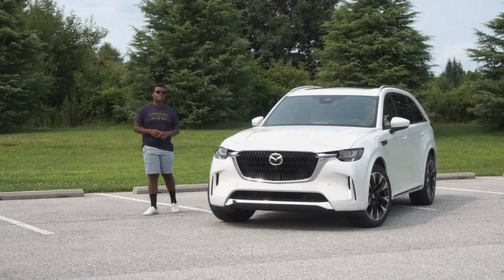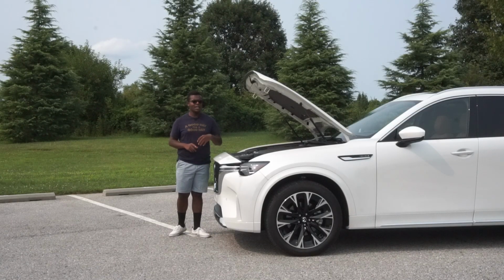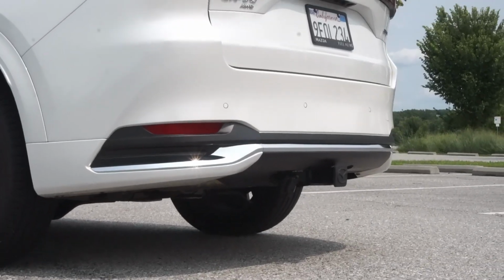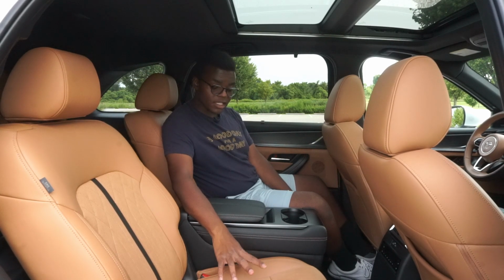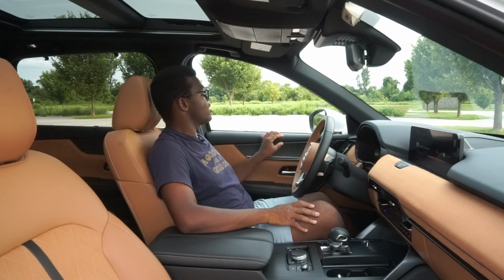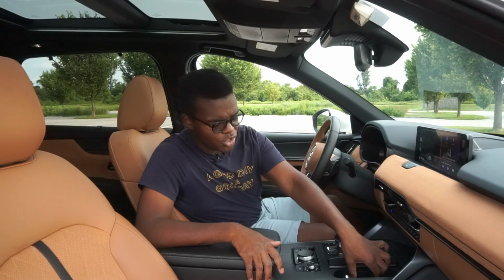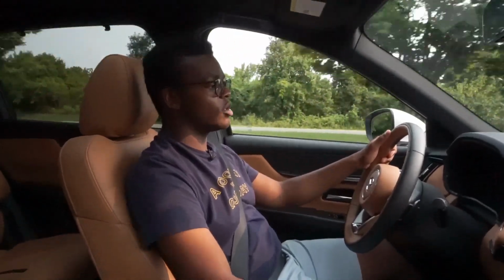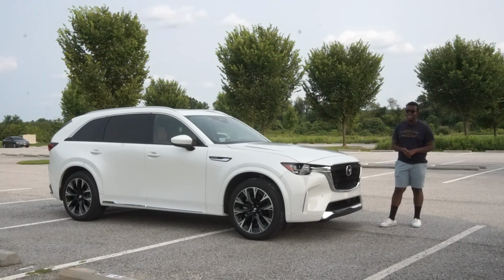The Mazda CX-90 is a Proper Acura MDX Fighter!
I really enjoyed my time with the CX-90. It offers supreme driving dynamics while also being a practical premium SUV.
0:00 - Intro
0:45 - About this CX-90
1:31 - Pricing and Trim Levels
2:44 - Powertrain Specs
4:18 - Size and Wheels
4:58 - Rear End Styling
5:27 - Trunk Space and Towing
7:10 - Interior
18:20 - Driving Impressions
23:57 - Closing